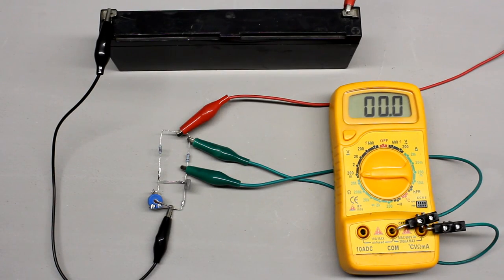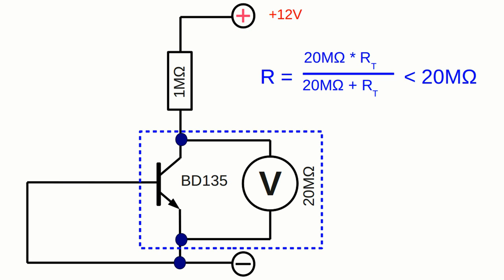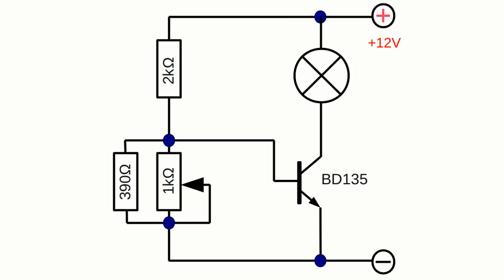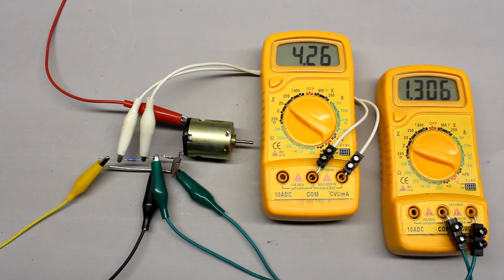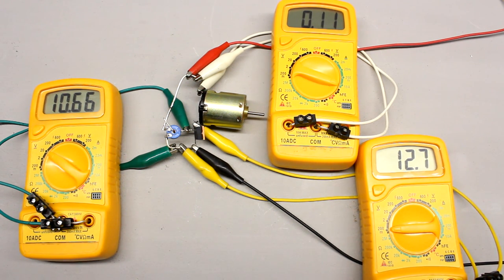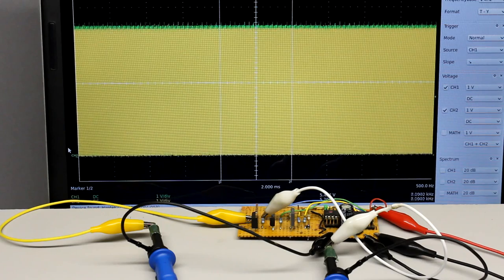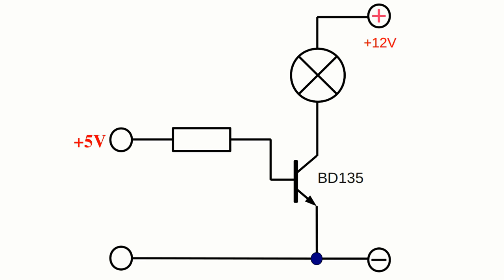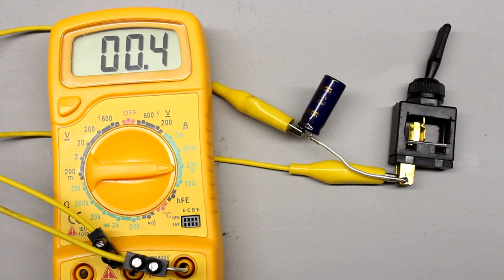Switched by transistors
Table of Content:
00:05 Electromechanical switch
00:36 Switching with transistors
01:10 Switching state "open"
01:32 Voltage divider output circuit
02:56 Switching state "closed"
03:34 Resistance of the emitter-collector line
04:00 Switching low resistance loads
05:26 Power dissipation
05:38 Minimum resistance
06:32 Series resistor instead of voltage divider
07:18 Input power
07:33 Darlington transistor
07:40 Field-effect transistor
08:49 Pull-up / pull-down resistor
10:12 Switching frequency
11:36 Power dissipation while switching a transistor
12:50 Switching non ohmic loads